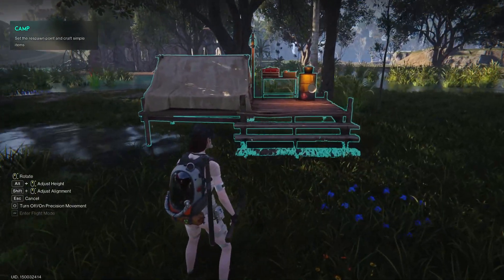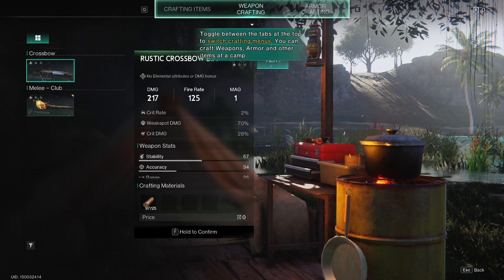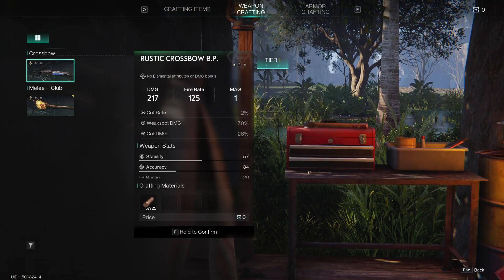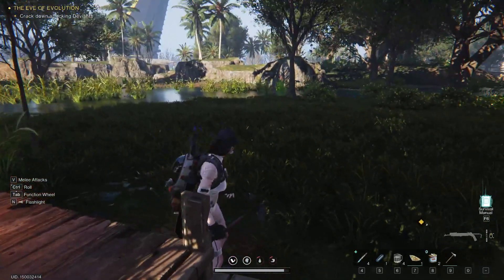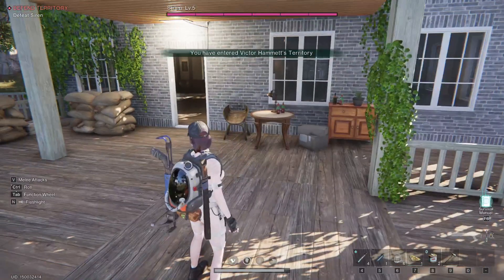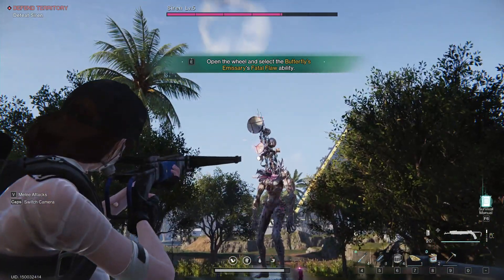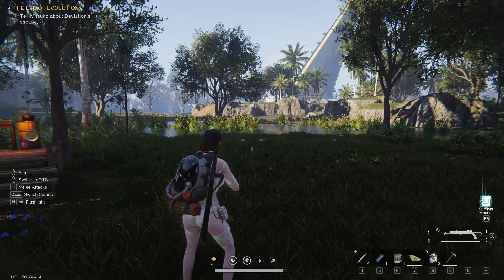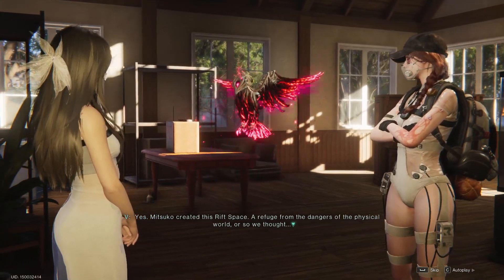Once Human - Do you like free stuff? This game is worth the hype!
The Post-apocalyptic survival experience is about to begin! Once Human, Free to Play, NO PAY TO WIN. Release on July 9th!

ABOUT THIS GAME:
The apocalypse changed everything. Human, animal, plant… all are infested by an alien creature – Stardust. As a Meta-Human, you can survive the contamination and use the power of Stardust. Play alone or join others to fight, build and explore. When the world is in chaos, you are our last hope.
Survive in the wilderness

You wake up in the middle of nowhere. You'll have to brace yourself for the cruelty of nature (from monsters to lack of food); however, Stardust's influence does not restrict to living things, it also affects the soil and water. Eating polluted food and drinking dirty water will reduce your Sanity. When your Sanity drops, your max HP would drop accordingly. To eat or not to eat, it's a question.

Fight against monsters:
Battle numerous enemies that are once human, and challenge bosses from another dimension to gain powerful items and ease Stardust pollution. You are not only fighting for yourself, but also fighting for the survivors.

Find out the truth
Delve into the truth of Stardust, find out where it came from, and what it wants. In the journey of seeking truth, you may feel alone, but you are never alone. There are several factions in the world, some can be violent and hostile, and others might be friendly and helpful. Explore human settlements to learn their stories or exterminate bosses without leaving a name for survivors to praise, the choices are yours.

once-9b3b93f8
the-o-b3b9c35
unloc-9070180

Thank you, guys, for stopping by and make sure you check me out on my other platforms and just come by to say hi! Let's make VR fun to be a part of!